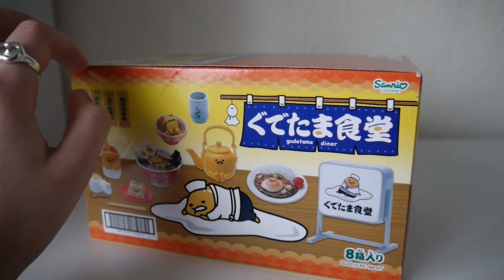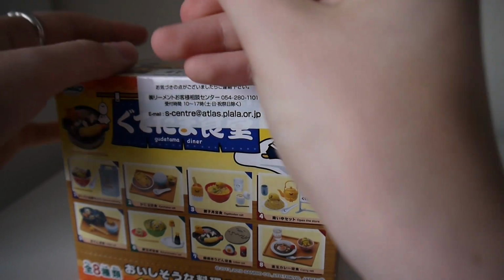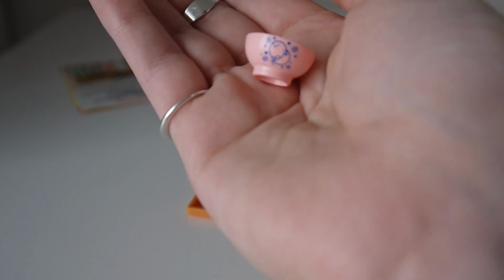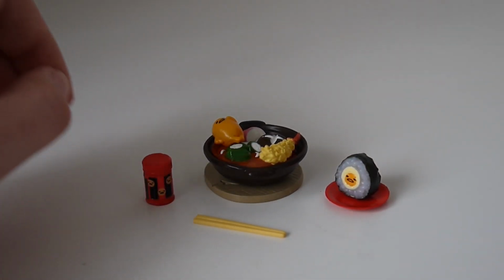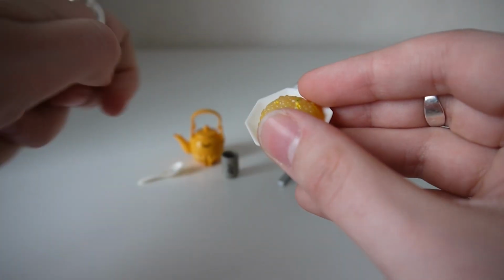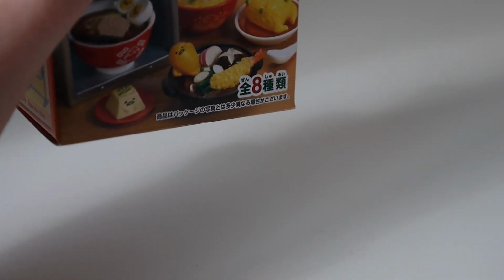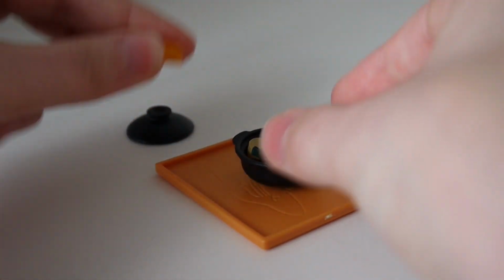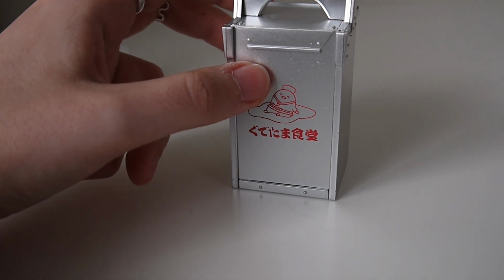ASMR Gudetama Izakaya Blindbox - (Whispering, Packaging Sounds)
Hello! (ෆ˙ᵕ˙ෆ)

Finally a new video!! Apologies for the absence but hopefully today's video makes up for it. Let's relax together and unbox a full set of Gudetama blindboxes, lots of whispering, packaging sounds and chatting about food.

Do you collect any blindbox toys? I'd love to do a video on my collection of different blind boxes, let me know if you'd be interested in seeing that!

What's ASMR?
"Autonomous sensory meridian response (ASMR) signifies the subjective experience of 'low-grade euphoria' characterized by 'a combination of positive feelings, relaxation, and a distinct static-like tingling sensation on the skin"-Wikipedia

♡⋆·˚ Social Media˚·⋆♡